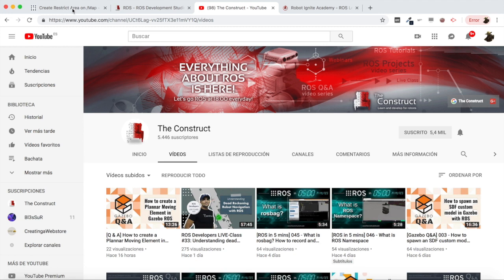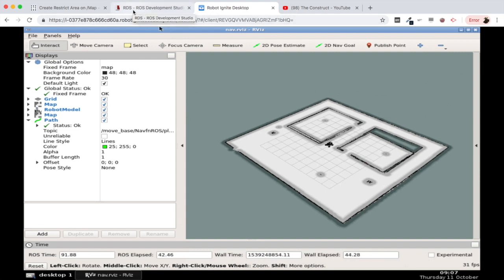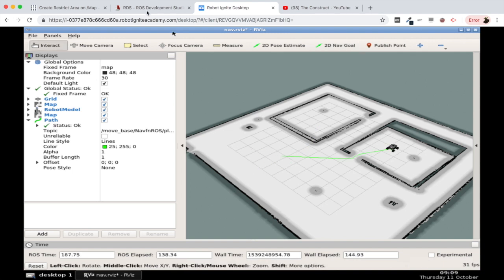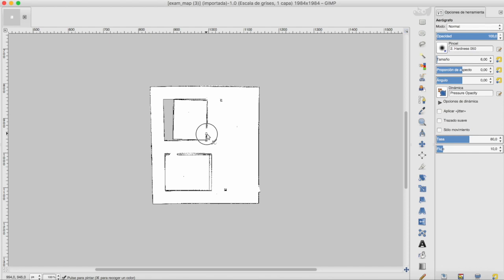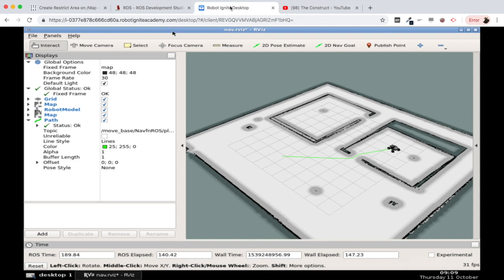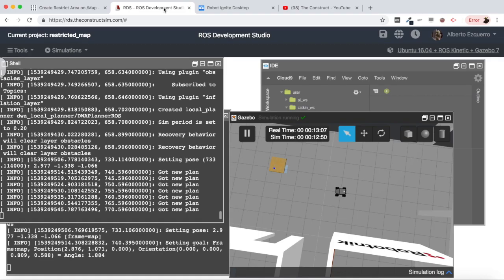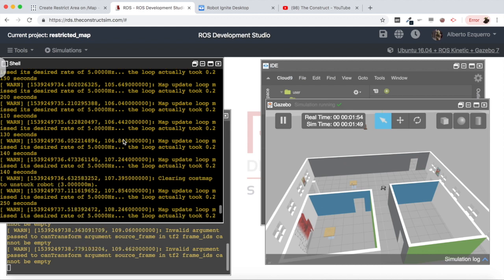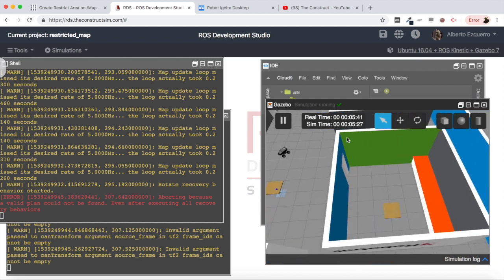[ROS Q&A] 159 - How to create a Restricted Area on a Map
In the following video, we are going to show how to create a restricted area (the robot cannot go in) in a Map generated with gmapping.